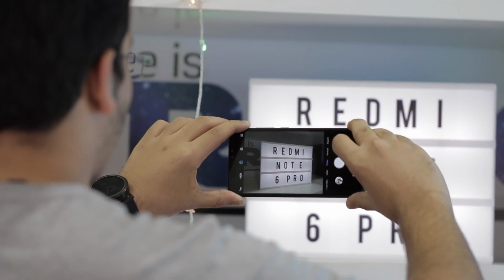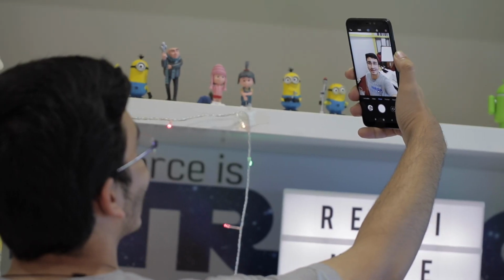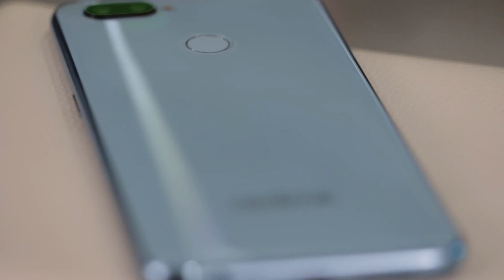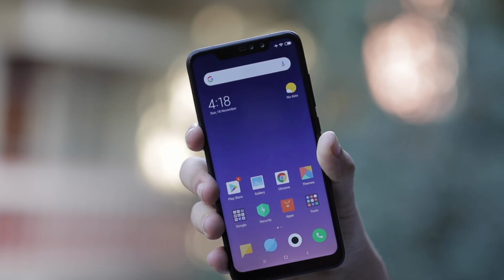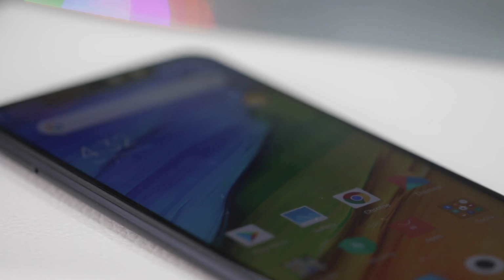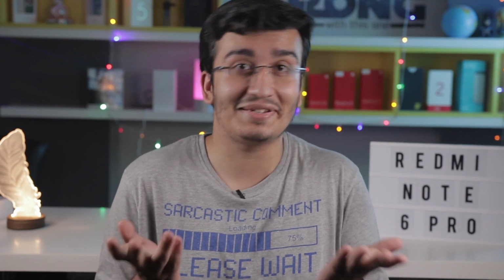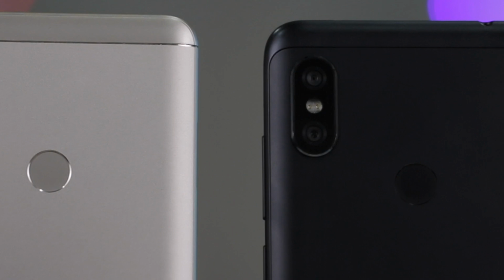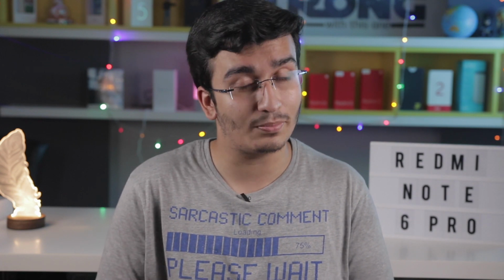[REVIEW] Xiaomi Redmi Note Pro 6: Warranted Upgrade?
When Xiaomi launched the Redmi Note 5 Pro earlier this year, the major emphasis was on the camera performance as this was one area where mid-rangers traditionally fell short of higher priced devices. The Note 6 Pro is here now, earlier than we expected, and it banks on the same strengths of promising a best-in-class camera performance along with tried and tested hardware. Does that, however, ensure sales numbers as good as the Note 5 Pro? Is it a warranted upgrade? We’ll answer that for you before you make the purchase.

Artist: MBB
Genre: Dance & Electronic
Mood: Happy